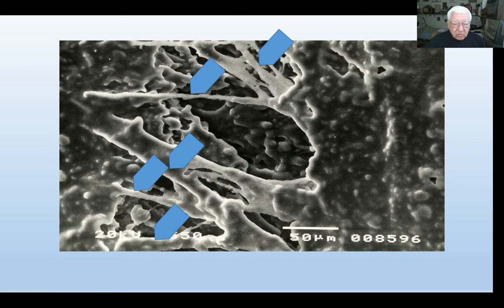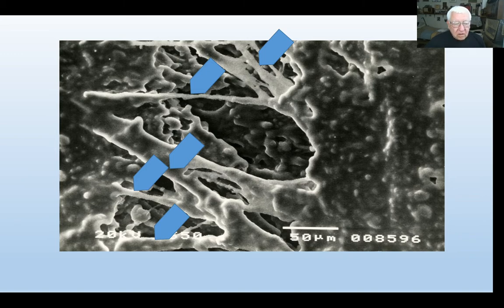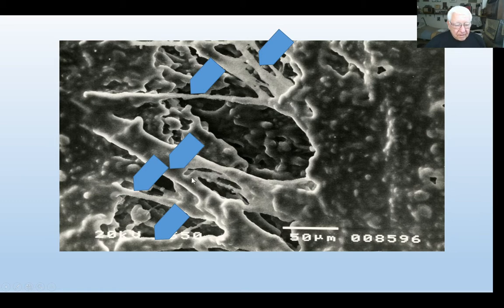Wykład 44. Angiogenesis. Phenomena of tissue regeneration and destruction.